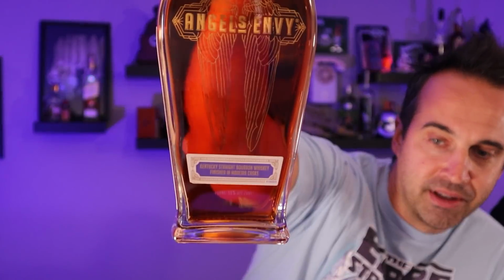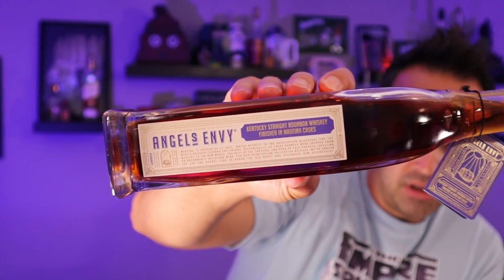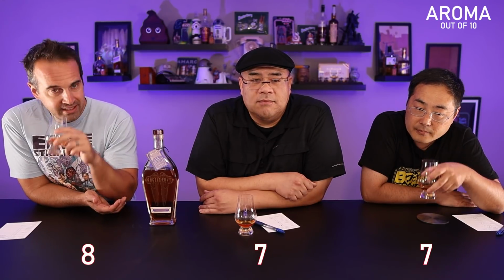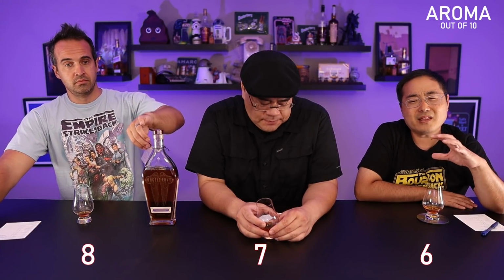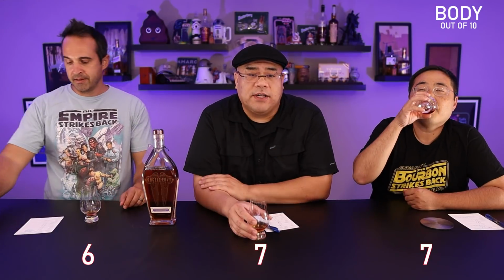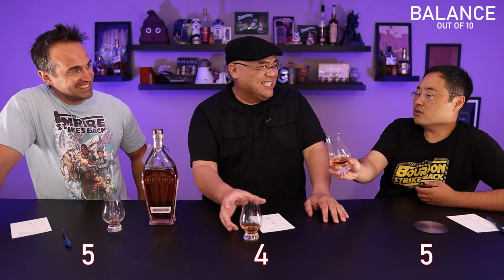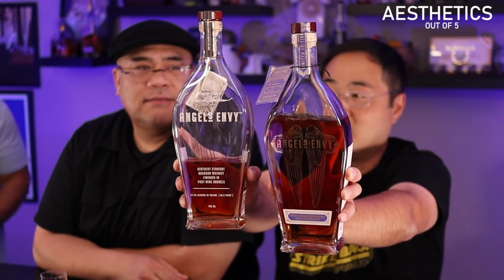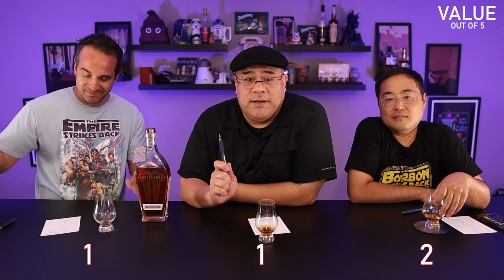Angel's Envy Madeira Cask Finish | Curiosity Public's Ultimate Spirits Competition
Need tasting glasses?  Use our link to help our channel: